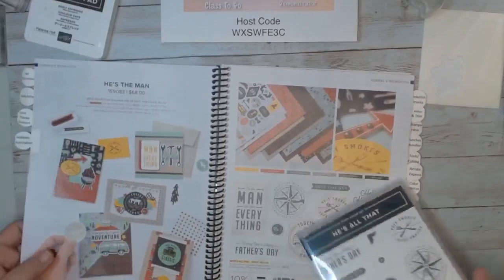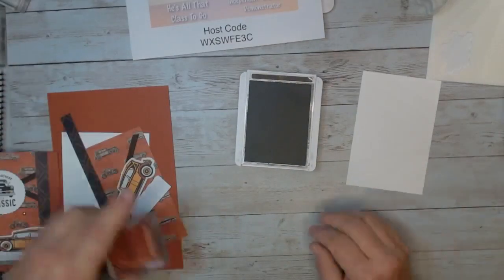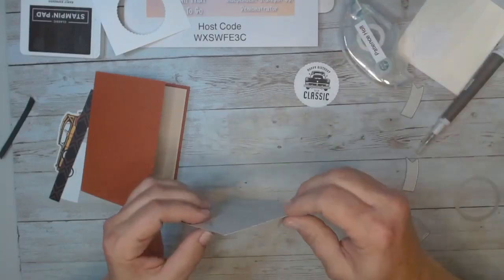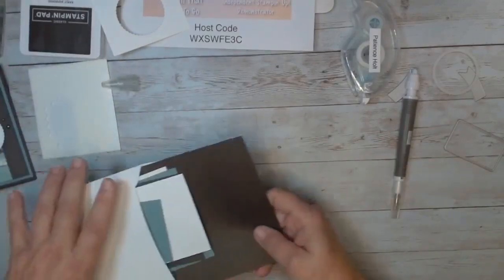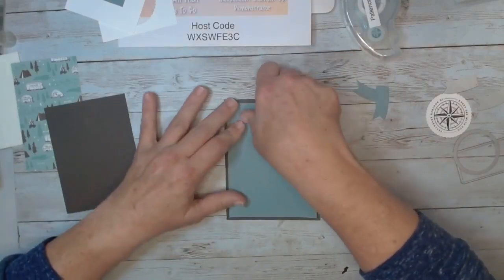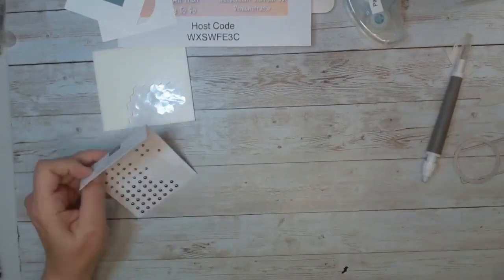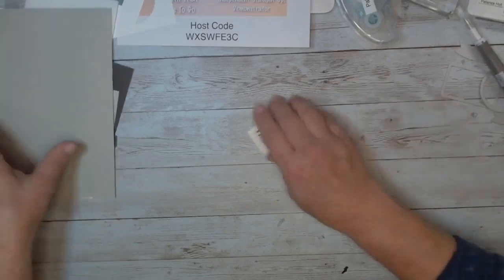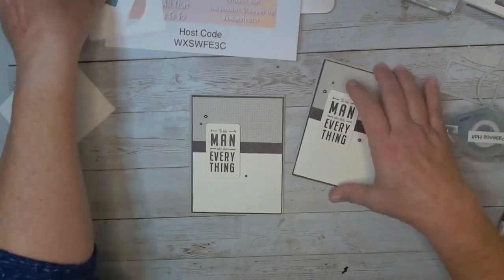He's The Man On-Line Card Class Dec 1-16 2022 Ordering Special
Join me for my Class to Go to make three fun masculine projects with the He’s All That stamp set and coordinating dies!
Orders of $50+ will also get a pack of Brushed Metallic Dots for FREE! Order from December 1-16, 2022 with host code WXSWFE3C here's the direct link to my online store with the code tied to this class